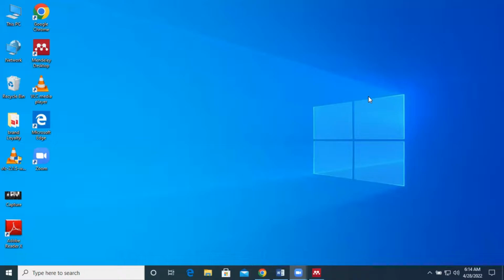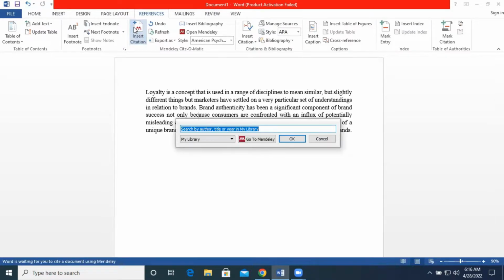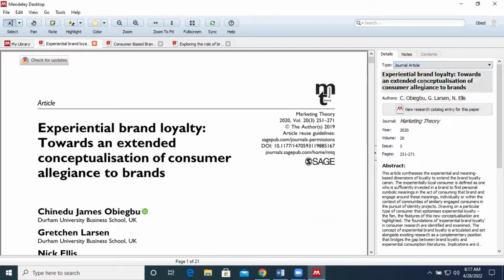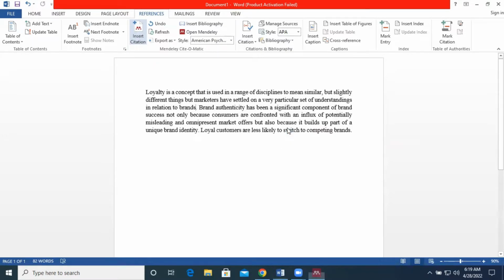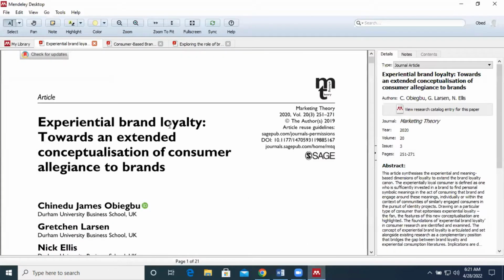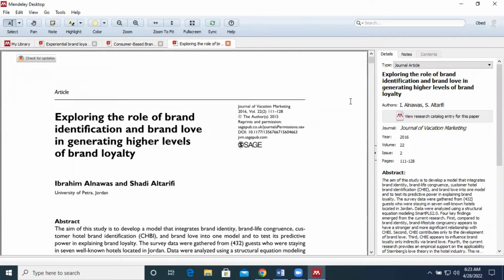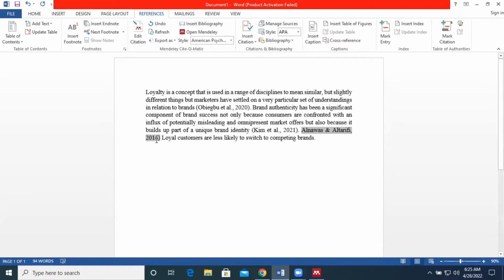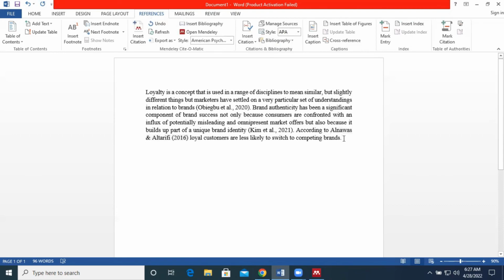In-text citation: Using Mendeley Desktop Software to automate your citations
There are two types of in-text citations in APA format: parenthetical and narrative. Parenthetical citations include the author(s) and the date of publication within parentheses. Narrative citations intertwine the author as part of the sentence with the date of publication (in parentheses) following.